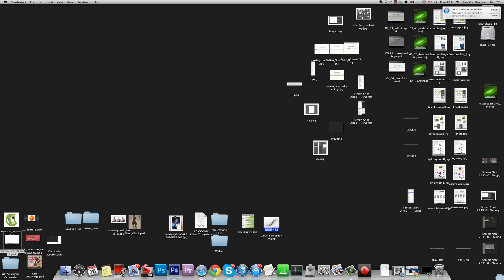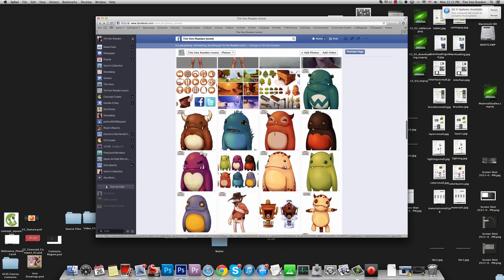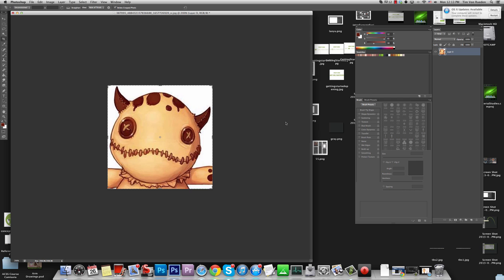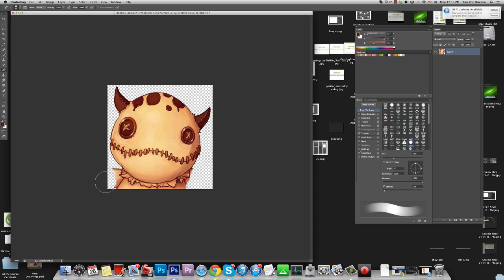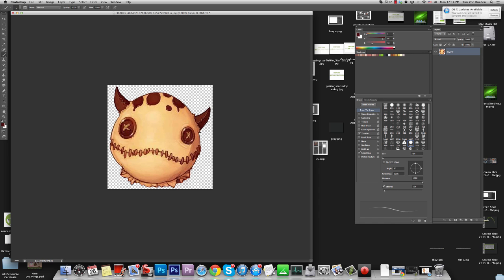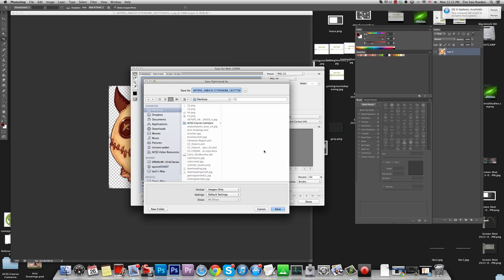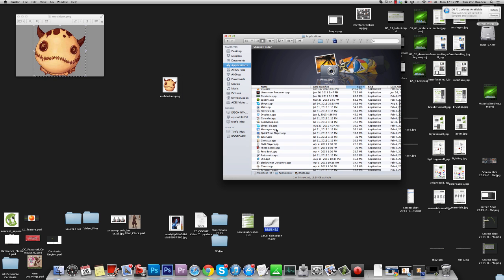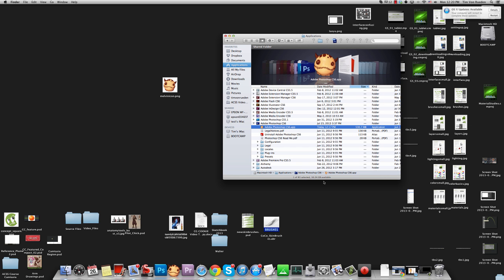Creating Custom Dock Icons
This tutorial covers how to create custom icons to replace the standard ones given for applications on your dock. Check out the full tutorial here with a step by step guide: